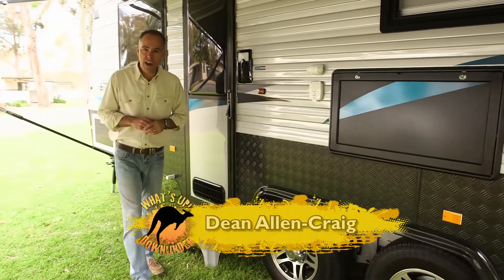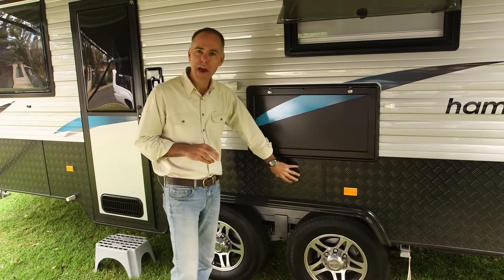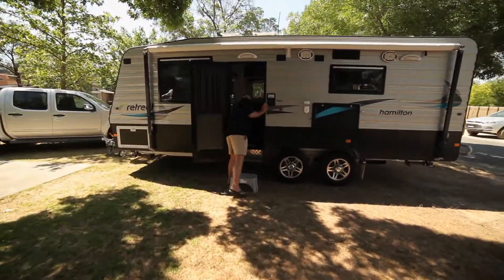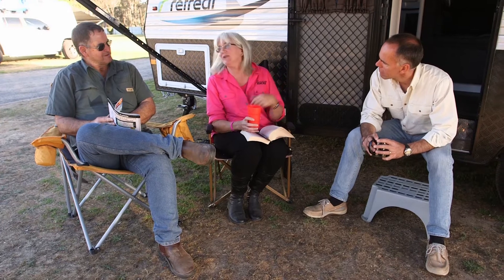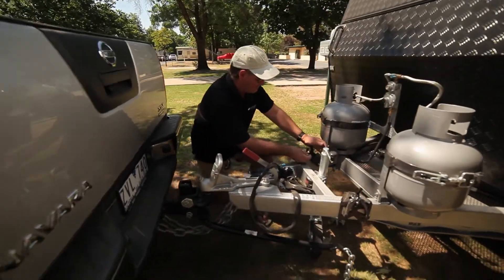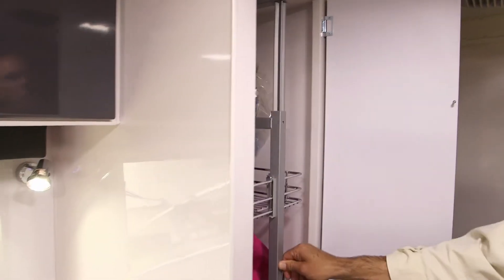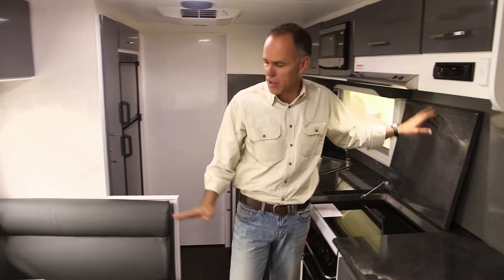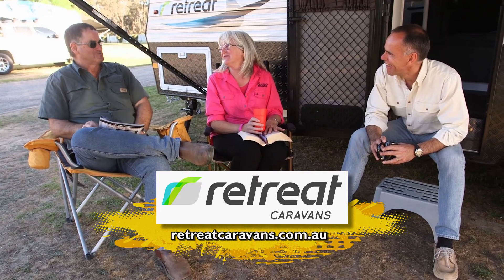WUDU Summer Series E02 - Retreat Hamilton - RV On Display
Dean Allen-Craig has a chat to Wayne and Barb about their experience in the magnificent Hamilton by Retreat Caravans.